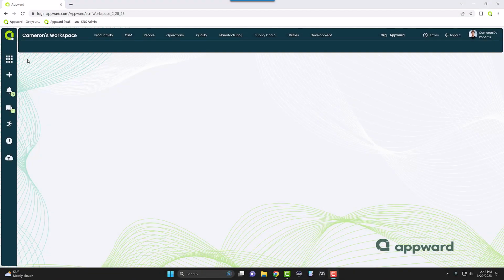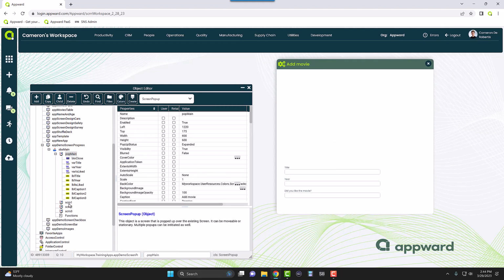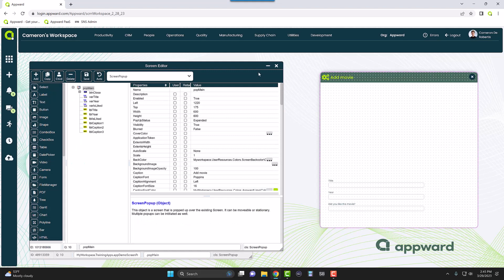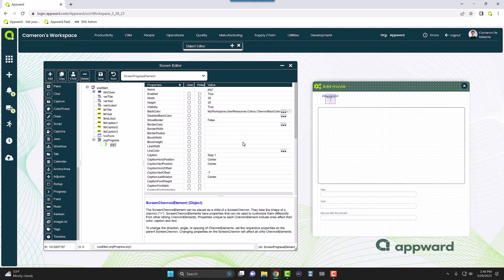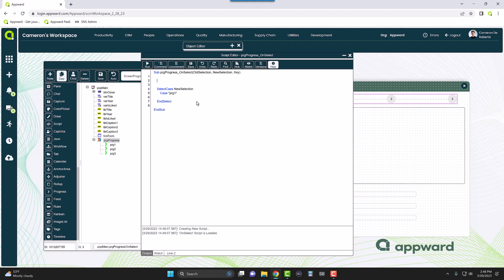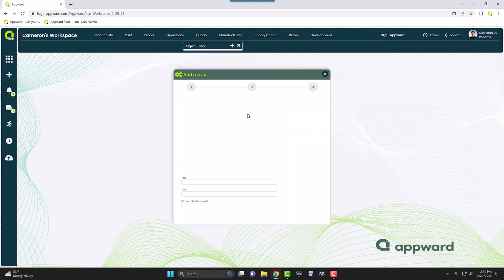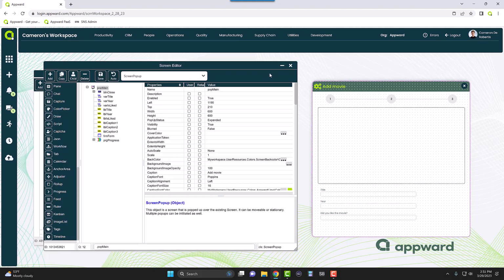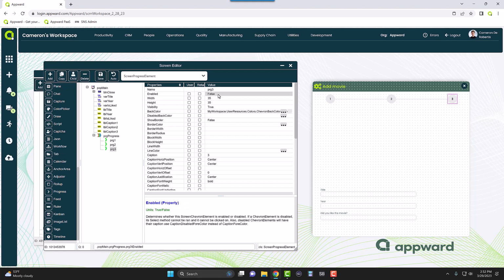Using ScreenProgress Element in Screen Design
In this tutorial, Cameron covers how to use the Screen Progress element. Screen Progress is used to define a sequence of steps or stages of any particular process that a user can visually track. As that user completes steps, they will see a progress bar that jumps from one stage to the next. This feature is great for getting a "big picture" view of the different tasks involved with completing a process and allows users to jump between stages.